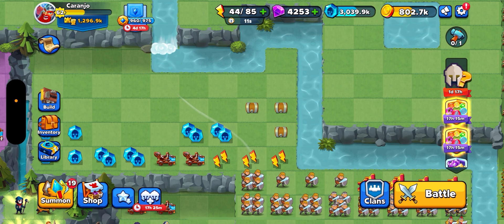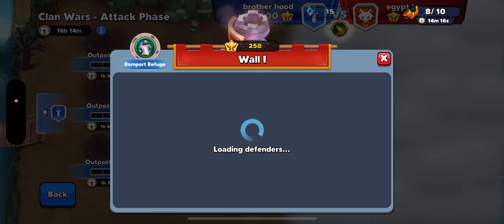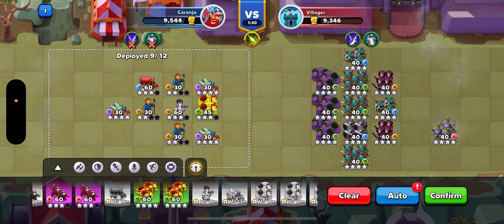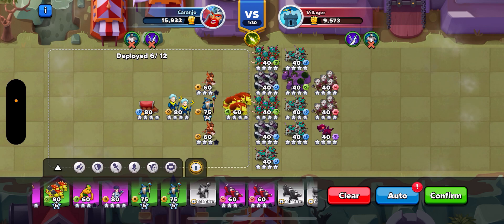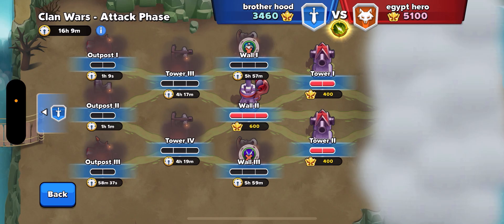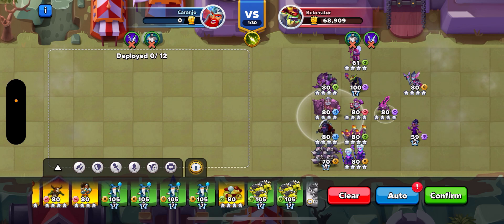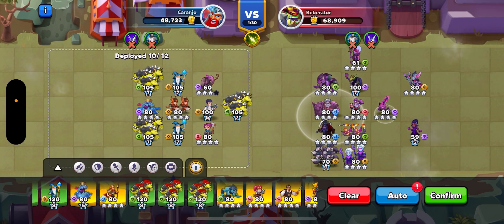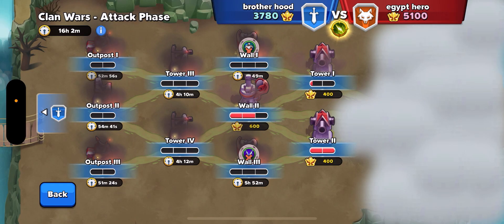TOP TROOPS | CLAN WARS | ATTACK PHASE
Taking a look at some attack phase gameplay and how this should be approached to have maximum efficiency!

Get fighting and help your clan on their way to victory!!!